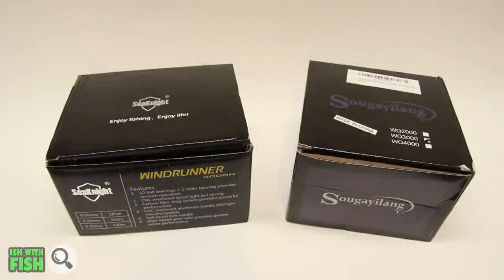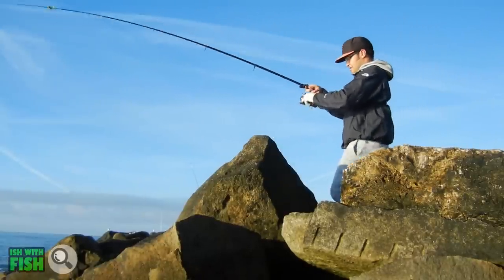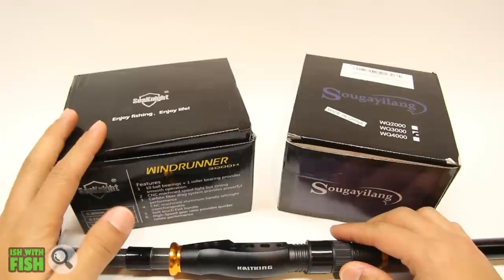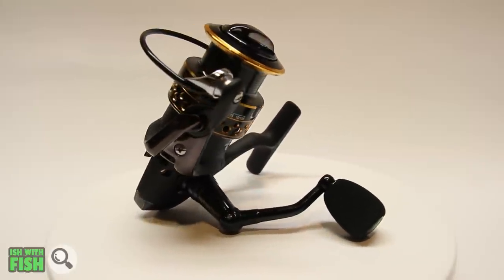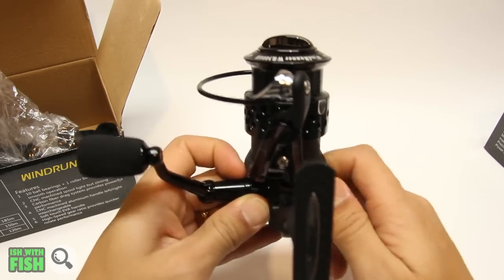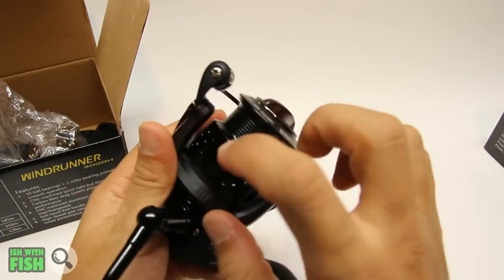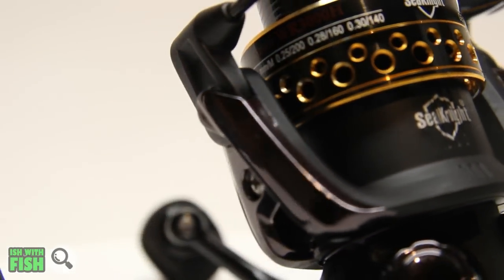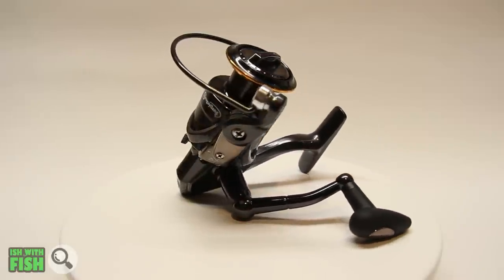Fake Penn Battle vs Fake Shimano Sedona | SeaKnight Windrunner 3000H vs Sougayilang WQ3000 Overview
Replacing my indestructible Penn SSV3500 with a cheap Chinese reel?

Decided the SSV was too valuable to carry as a travel reel, so I'm replacing it with a cheap Chinese off-brand I found on Amazon. Picking between the SeaKnight WR3000H and the Sougayilang WQ3000.

Featured fishing gear:

Main Line
Leader Line